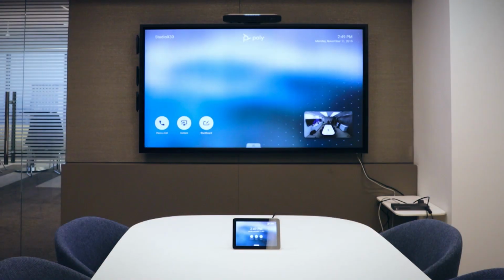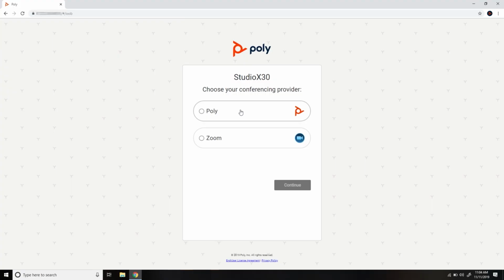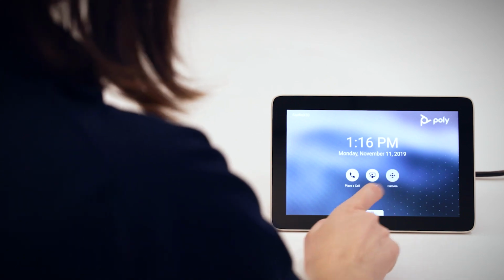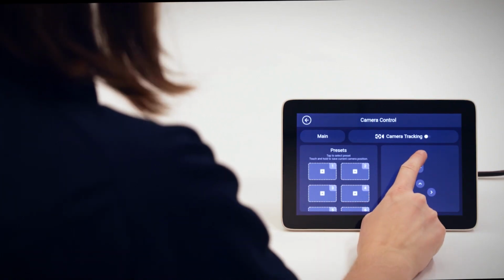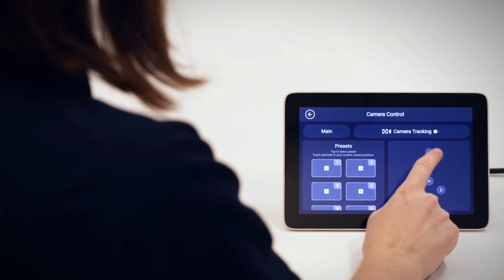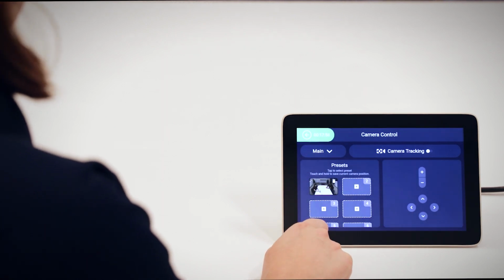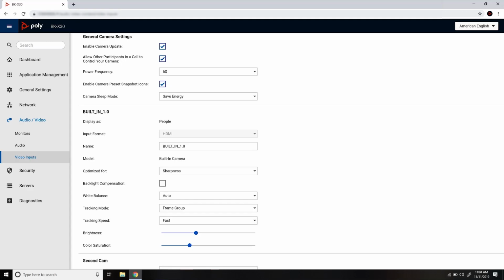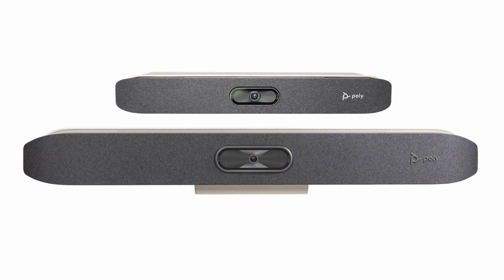Poly Studio X Family: Camera Controls | HP Support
Poly Studio X Family: Camera Controls.